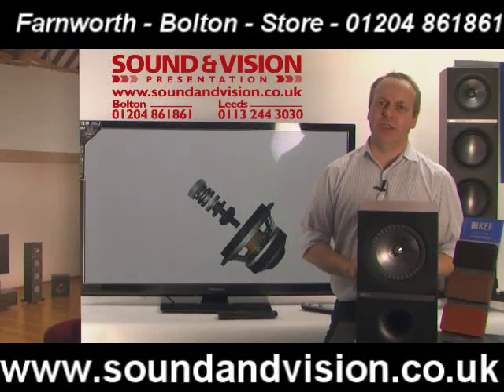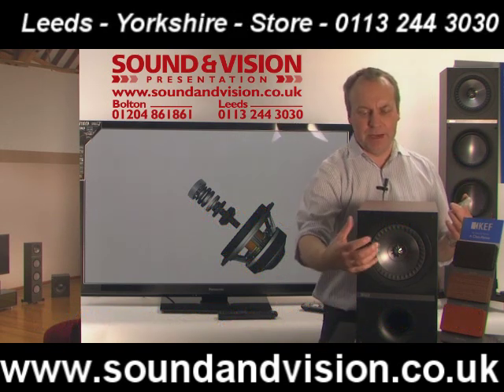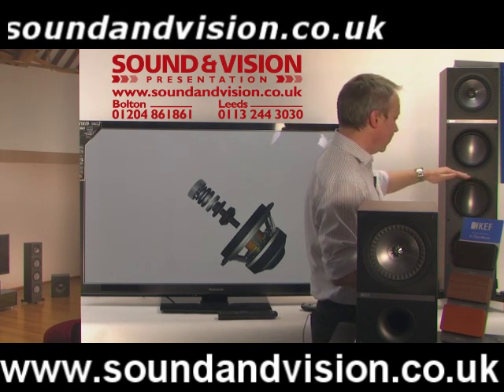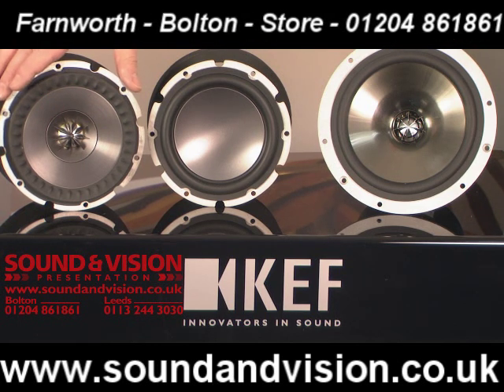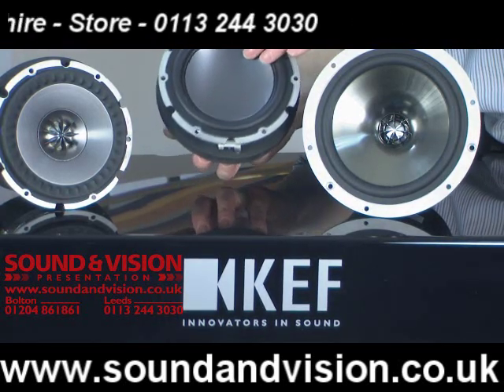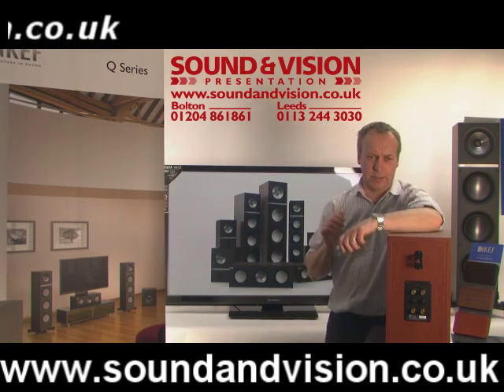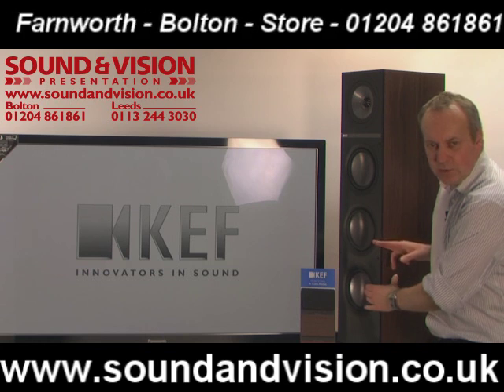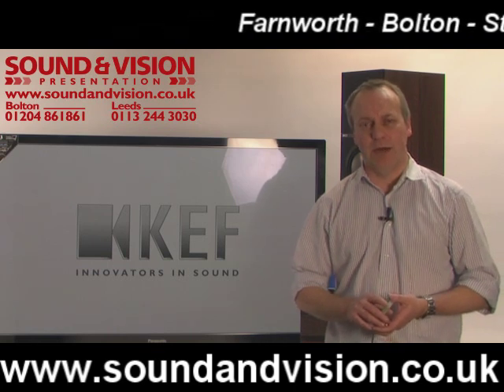Kef Q300 (Video Review-Test)Cheap Uni-Q 2 Way Bookshelf Spe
Click for low prices on Kef Q100 Speakers Or Call Leeds 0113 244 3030-Bolton 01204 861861